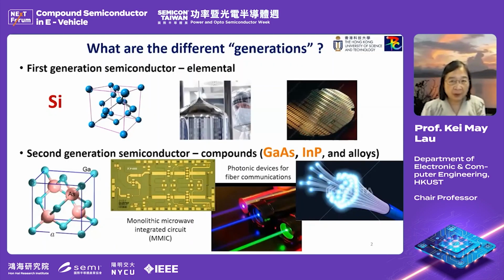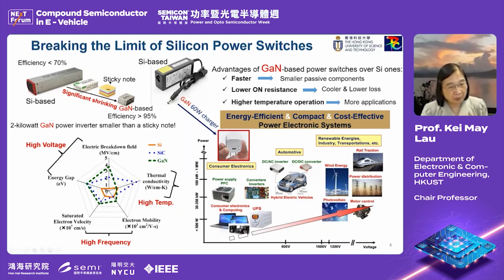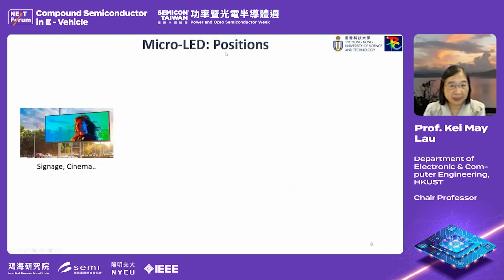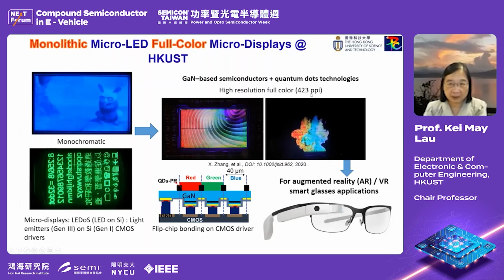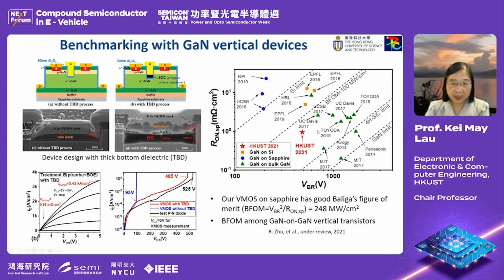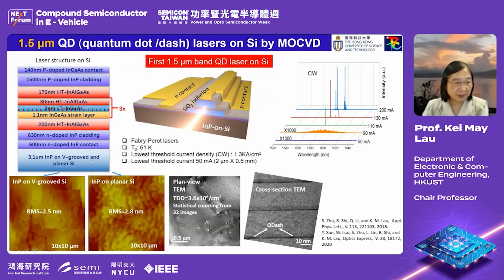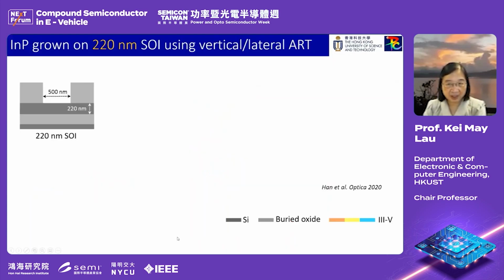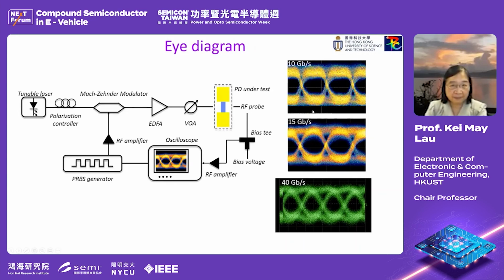Electronic-Photonic Integration with Cross-generation Semiconductor Technologies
Speaker: Prof. Kei May Lau
Department of Electronic & Computer Engineering, HKUST , Chair Professor

KEYNOTE SPEECH: Changing the world with GaN by Nobel Laureate Prof. Hiroshi Amano

The third-generation semiconductor materials of GaN and SiC, belong to the group of WBG semiconductors, are increasingly being touted as an alternative to silicon for 5G and EV applications.
We gather prestigious speakers and industry leaders together to share their insights and innovative technologies.
This virtual meeting will address key topics in the field of GaN and SiC mainly focusing on EV applications, which will inspire the leaders in the industry and encourage all the participants to a promising future.

Organizer: Hon Hai Research Institute (Foxconn), SEMI Taiwan, NYCU